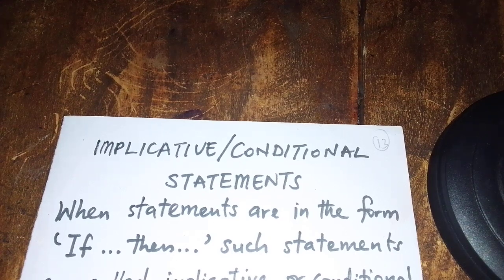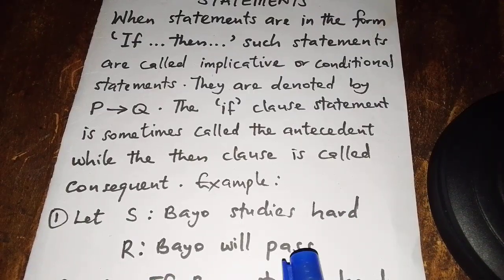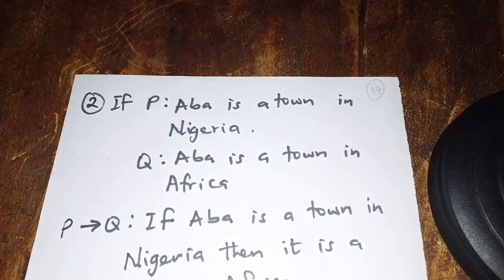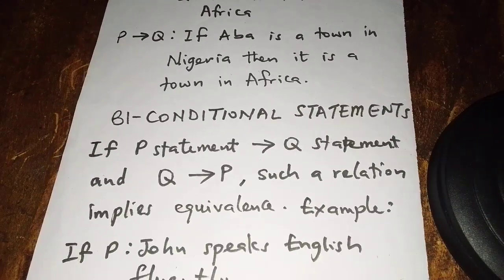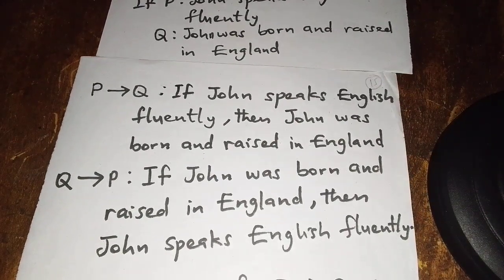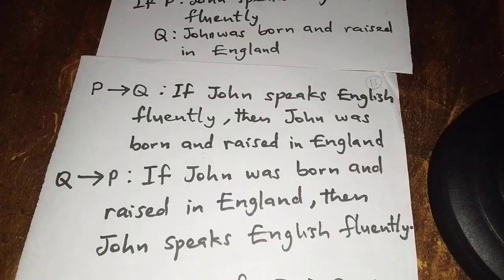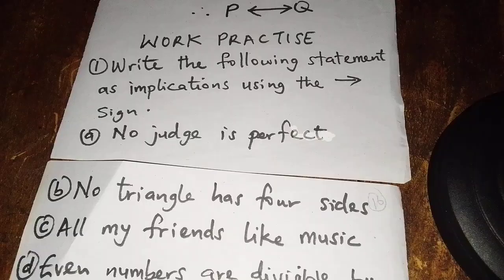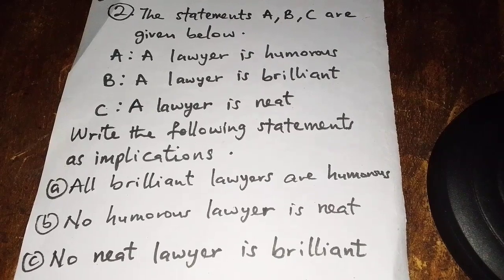Logic 3: Mathematics ss1 2nd term